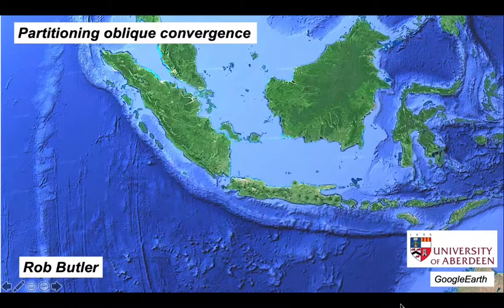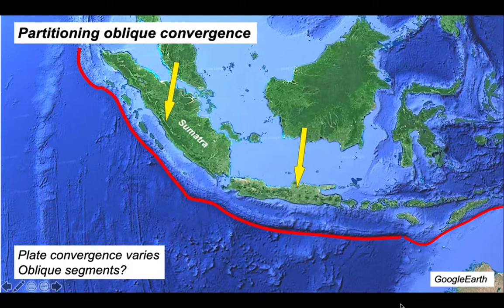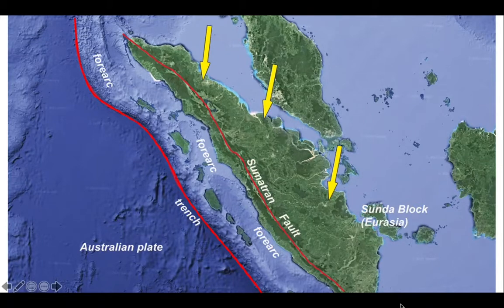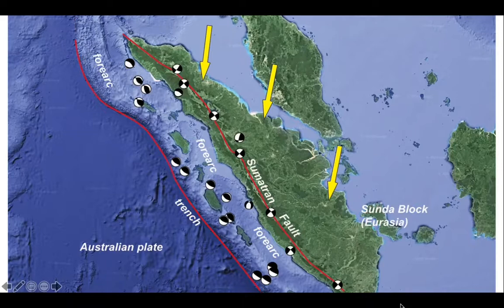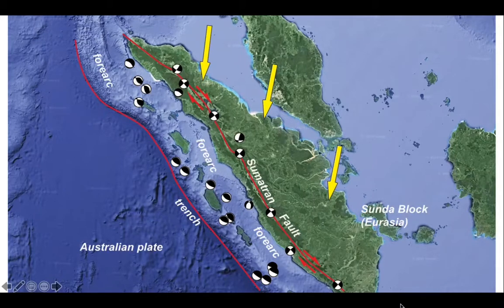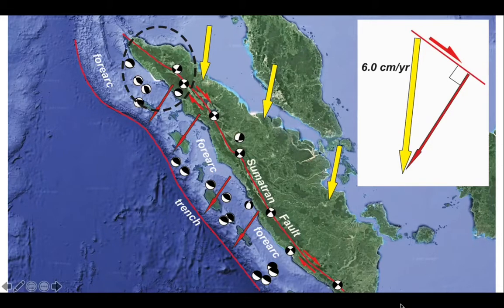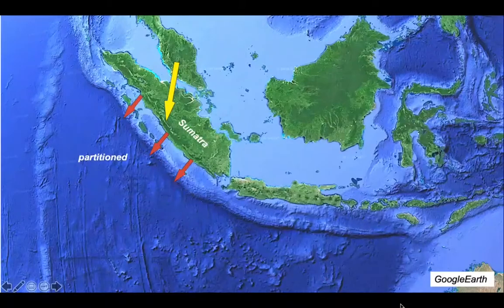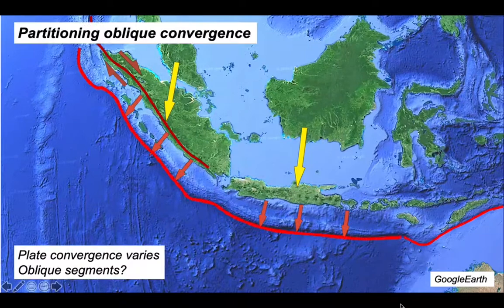Partitioning oblique convergence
Part of "The Shear Zone" video channel. A look at the tectonics of Sumatra, using earthquakes to see how oblique convergence between the Indo-Australian and Eurasian plates is partitioning into thrusting and strike-slip faulting.